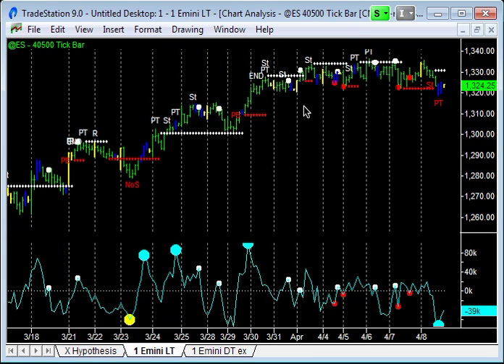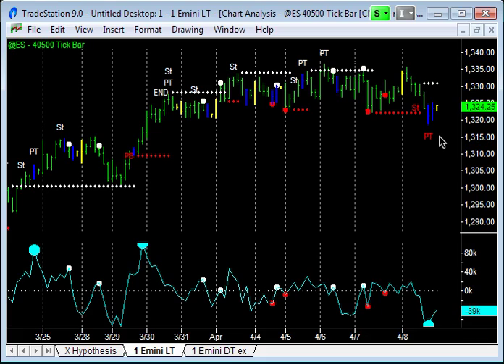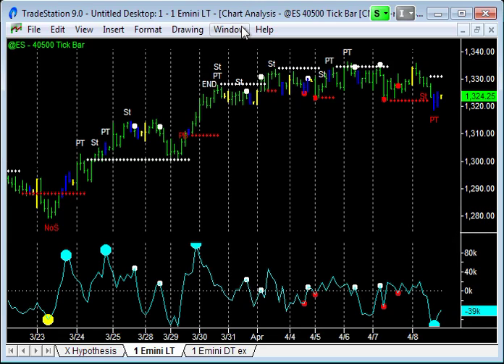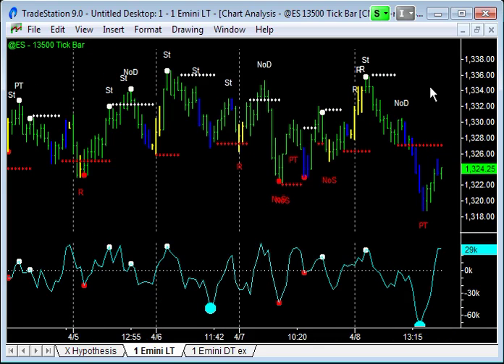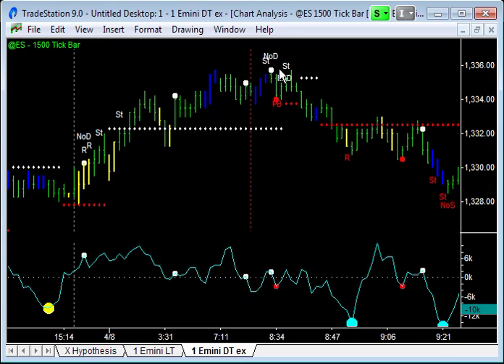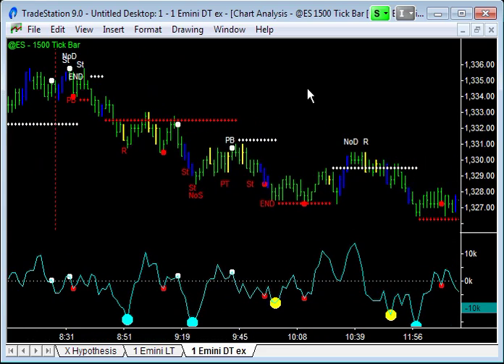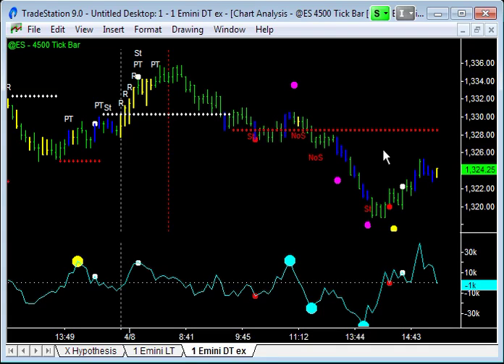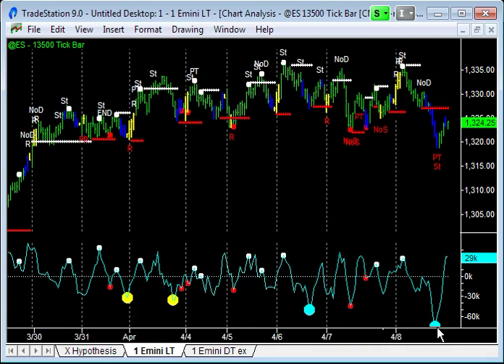Emini Trading - 8Apr11 - Emini-Watch.com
Emini Trading - Video from Friday 8 April 2011. Please comment, rate or like.